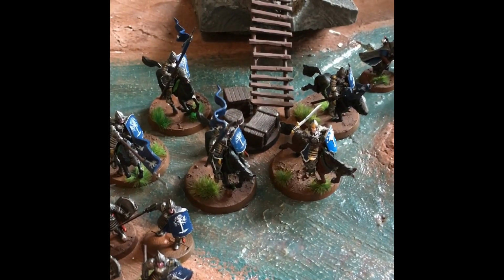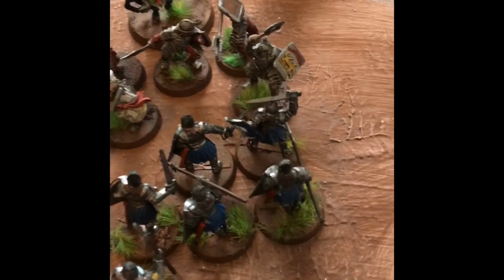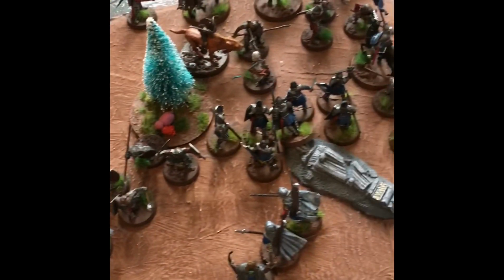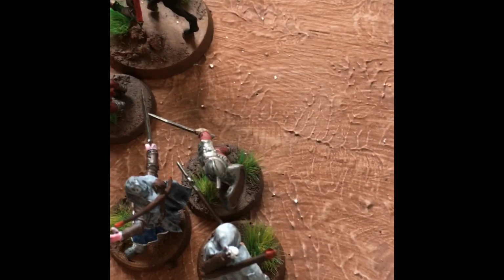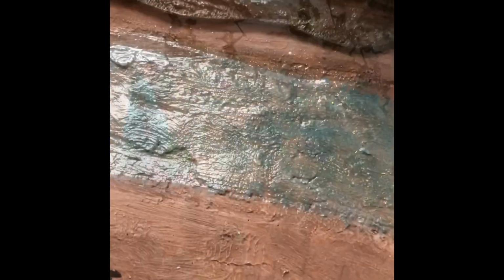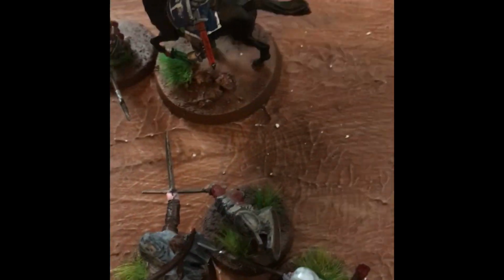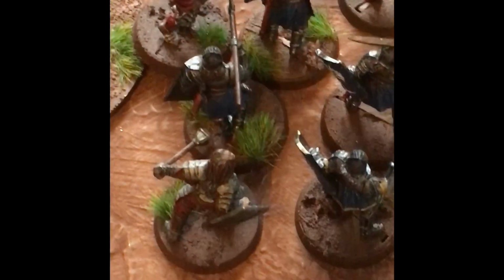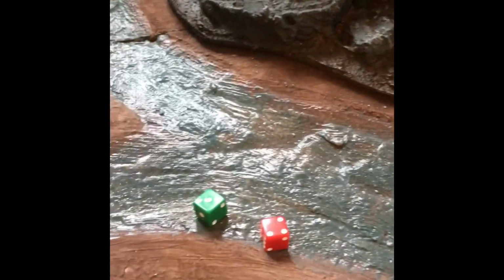Minas Tirith v Mordor 300 Point MESBG Battle Report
300 point Minas Tirith versus Mordor. Lords of Battle. Middle Earth Strategy Battle Game battle report.
This is a solo game given the current COVID lockdown.

This is my first video and my first attempt at a battle report so feedback would be really appreciated.